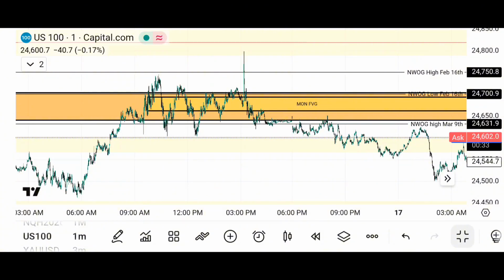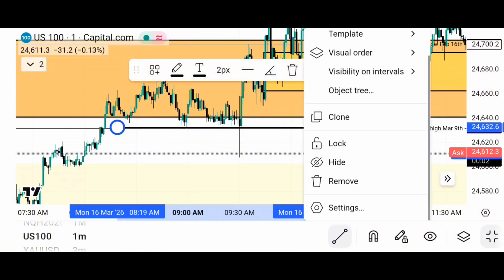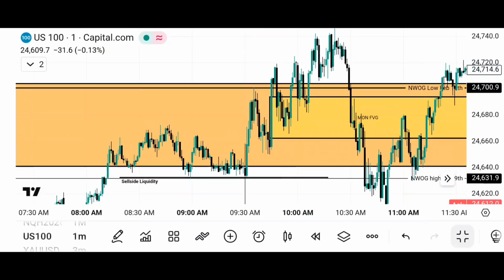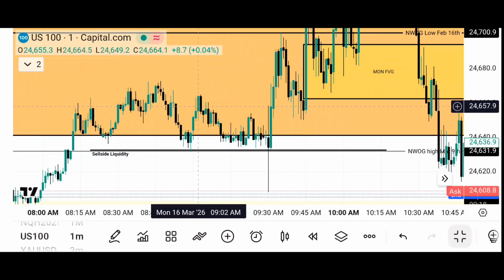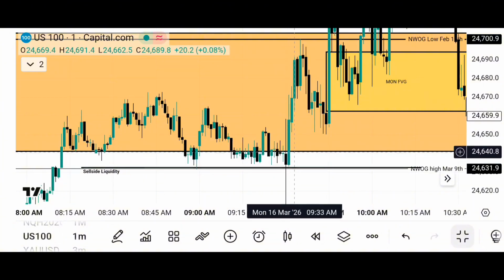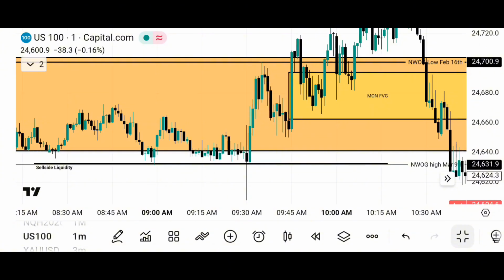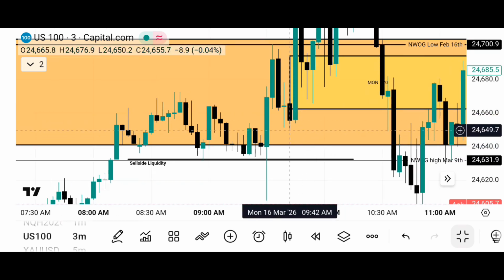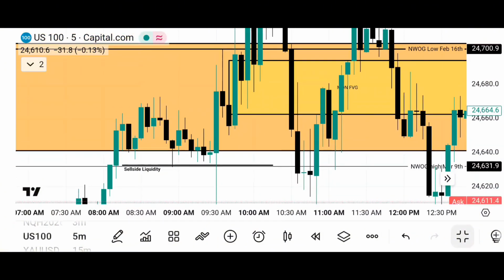US100(Nas100) Backtest | ICT BREAKER BLOCK | ICT CONCEPT - Mar 16, 2026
I document my trading journey through detailed backtesting journals, focusing mainly on US100 (Nasdaq 100) and GOLD (XAUUSD).
My backtesting and overall market analysis are based on ICT concepts by Michael Huddleston, with a primary focus on the ICT 2022 Model, which guides my trade ideas and market insights.